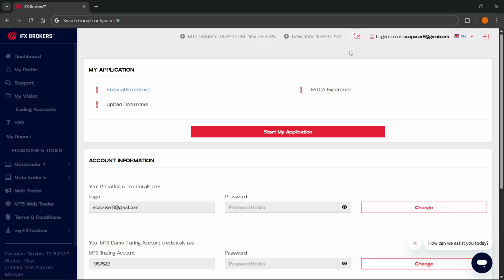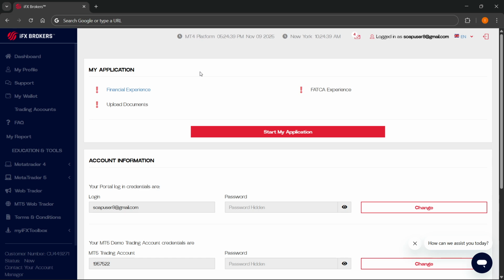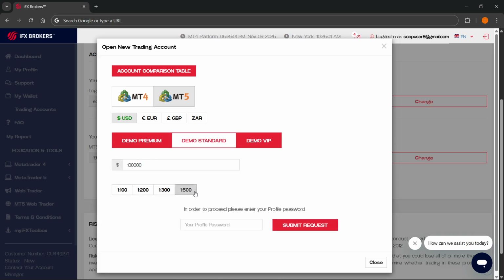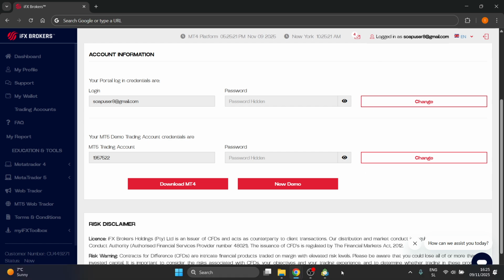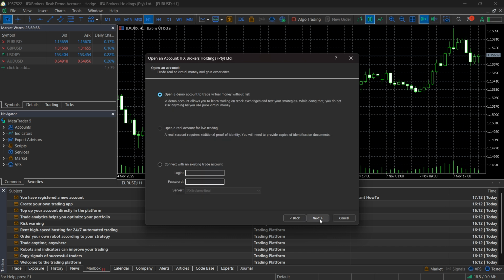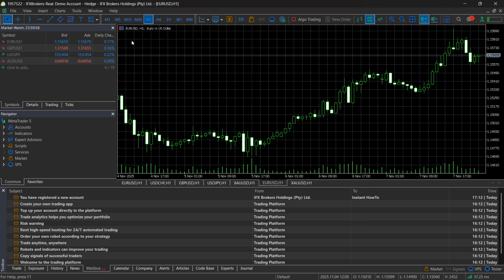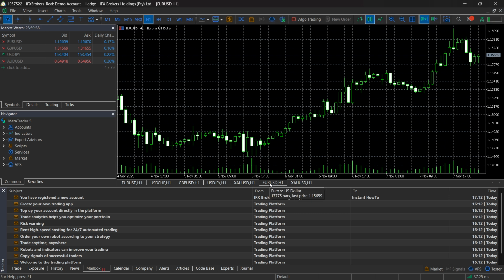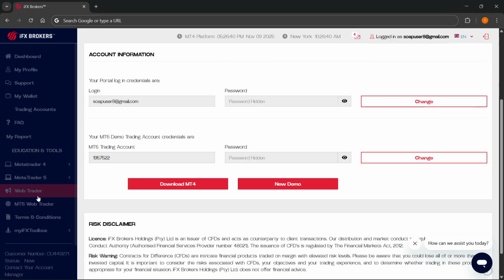How To TRADE On IFX Broker (QUICK & EASY) 2026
In this video, I'll show you how to trade on IFX Broker. This is a full step-by-step guide on how to start trading on IFX Broker in 2026. If you've been wondering how to place trades or use IFX Broker effectively, this video will help you get started quickly and easily!